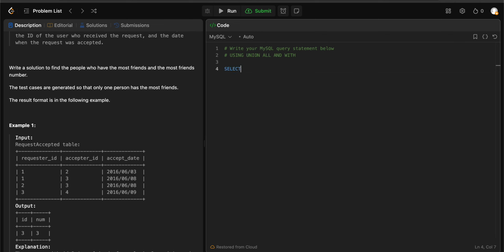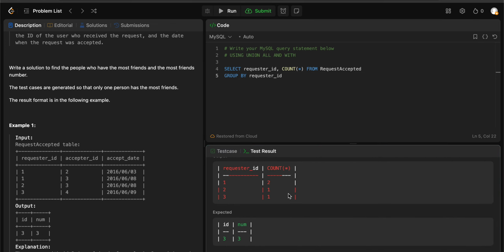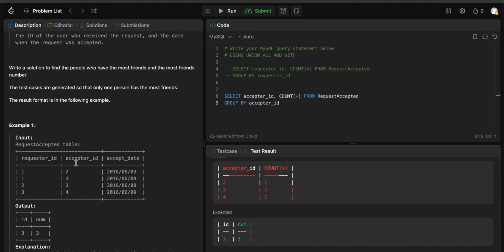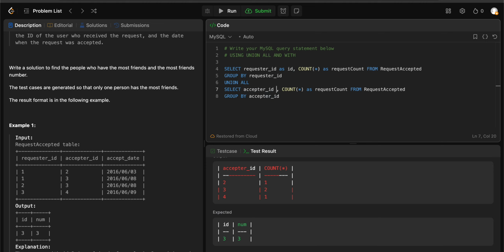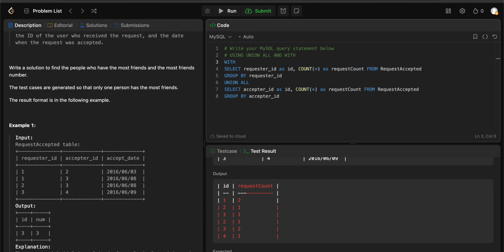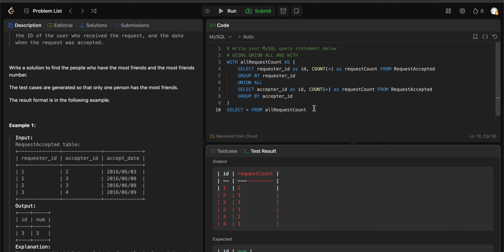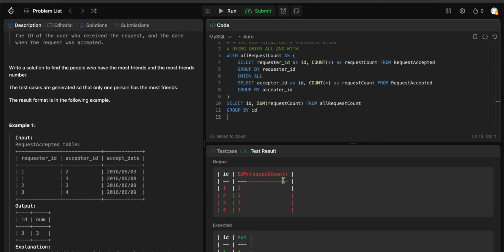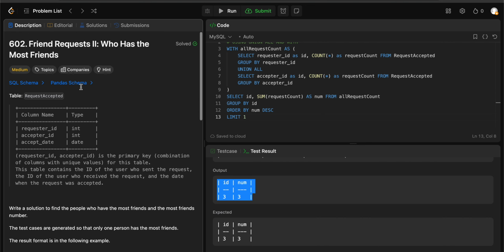602. Friend Requests II: Who Has the Most Friends (LeetCode, SQL)